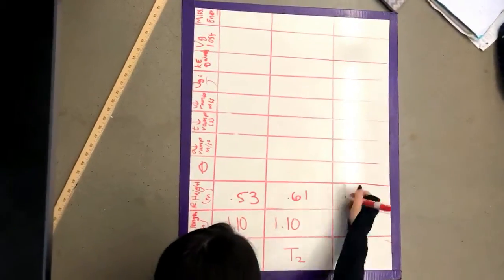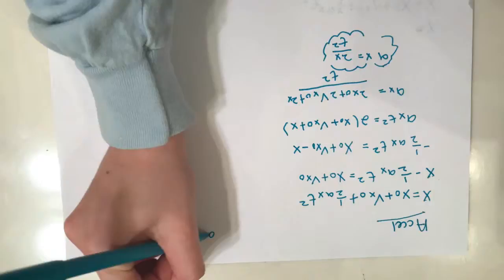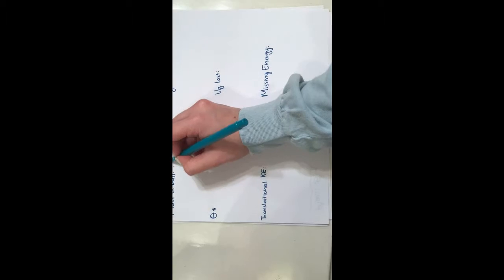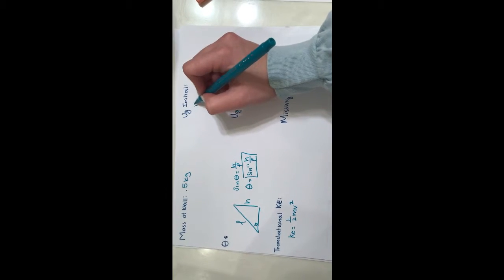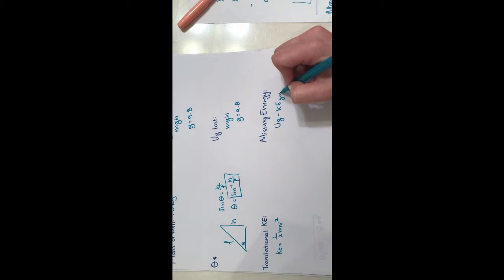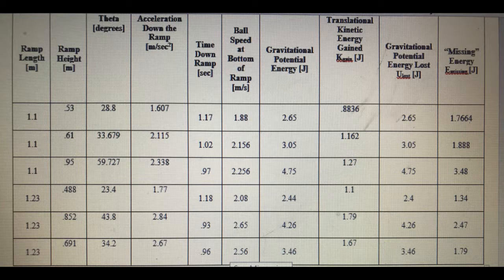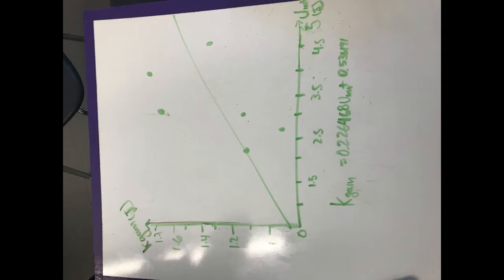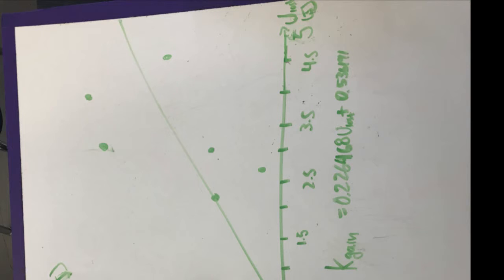Missing Energy Report